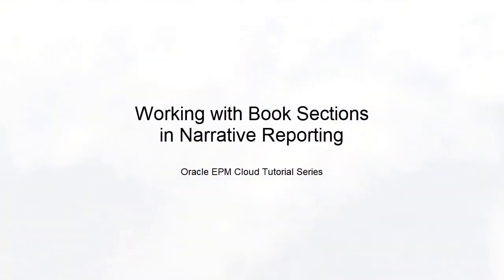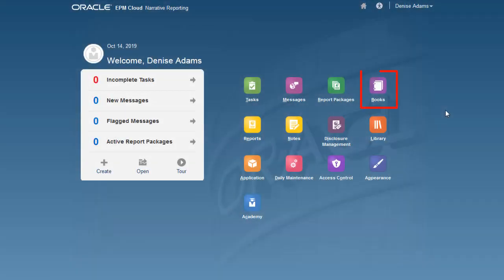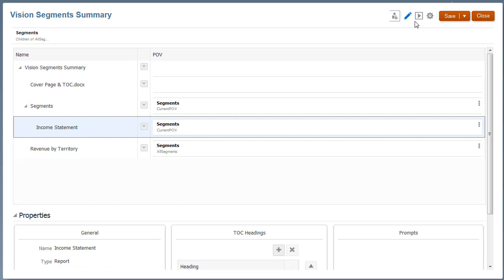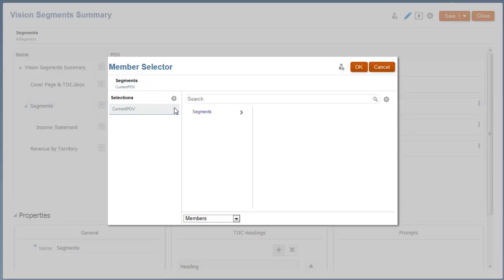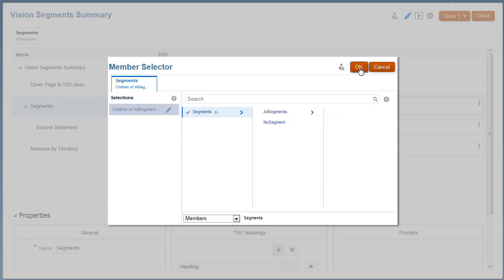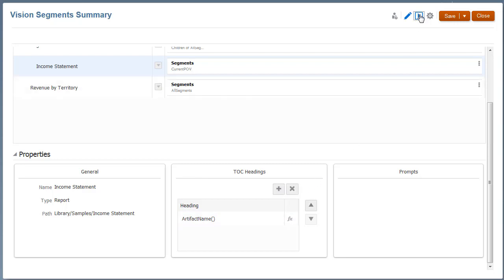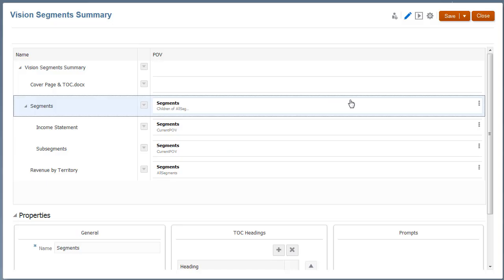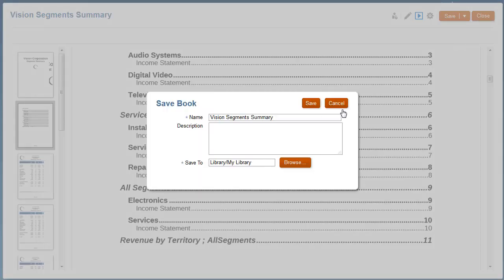Working with Book Sections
In this tutorial you learn how to use sections in books to loop through multiple reports and member selections, and group reports at one level for your table of contents display in Narrative Reporting.